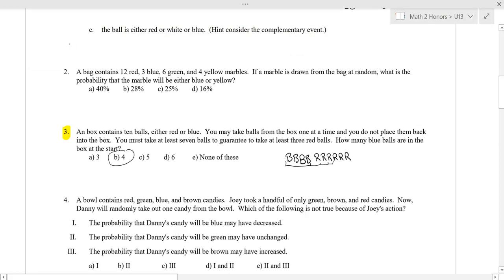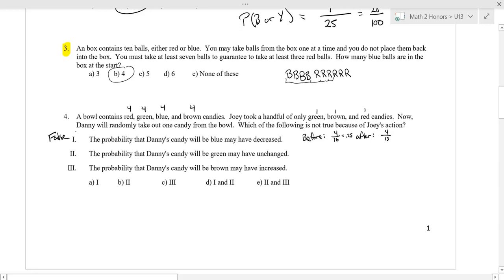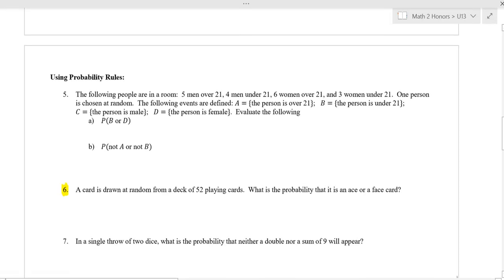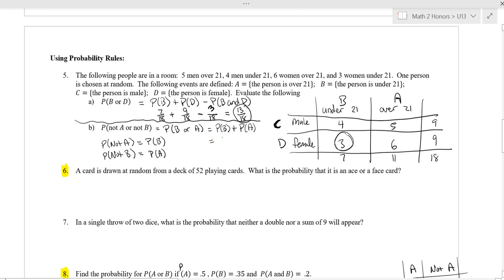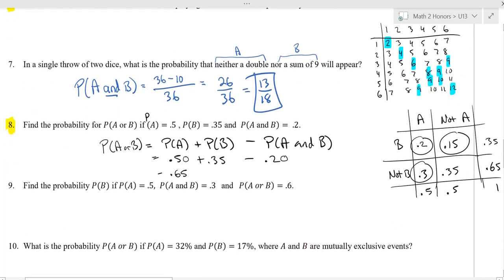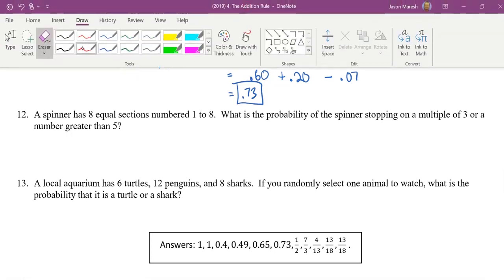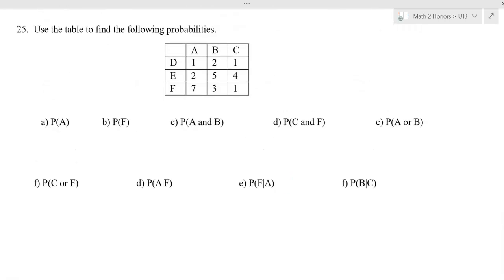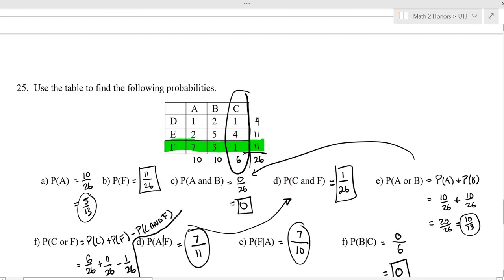13.4 The Addition Rule (Solutions)